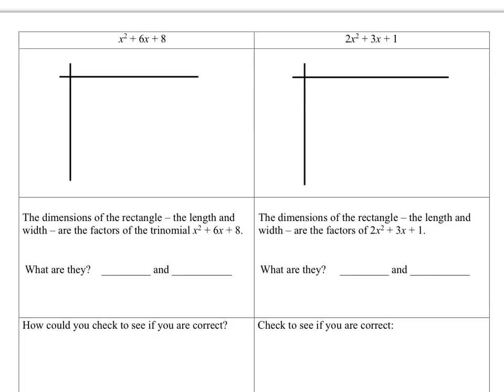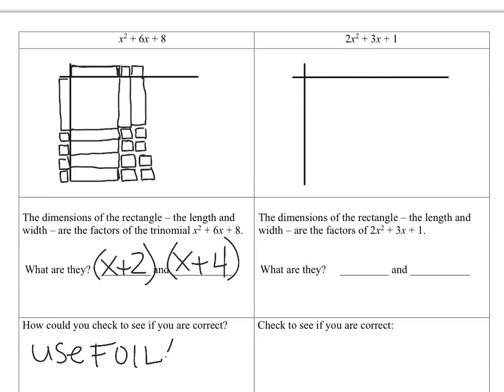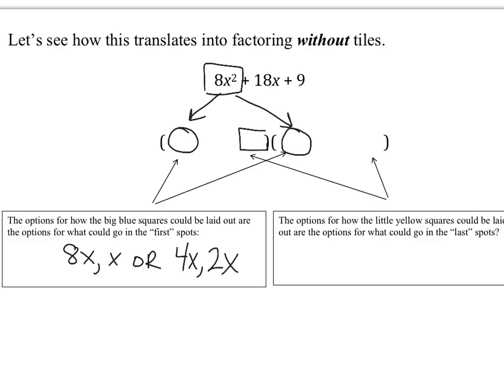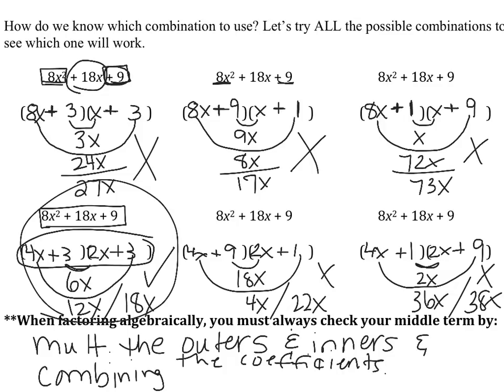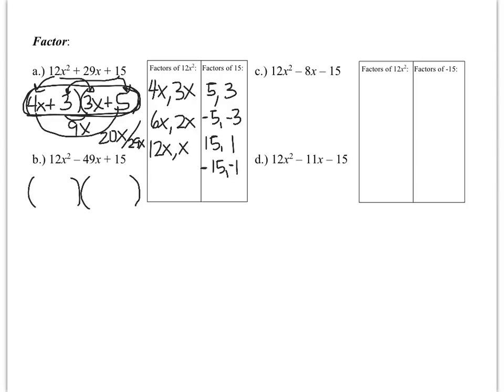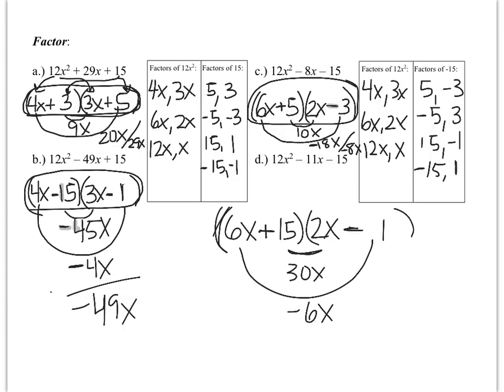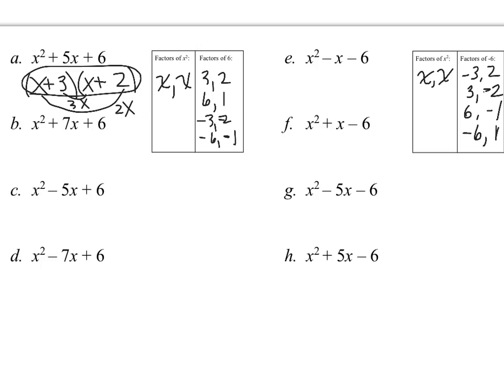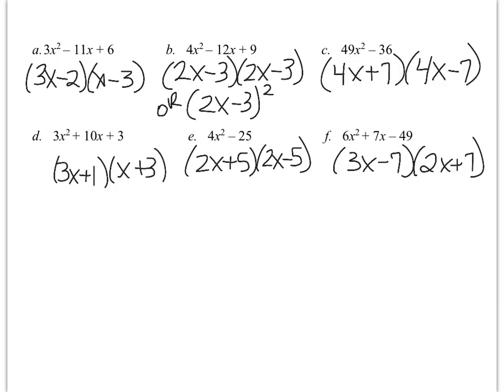Factoring Polynomials AD